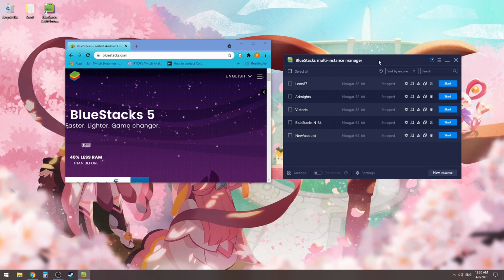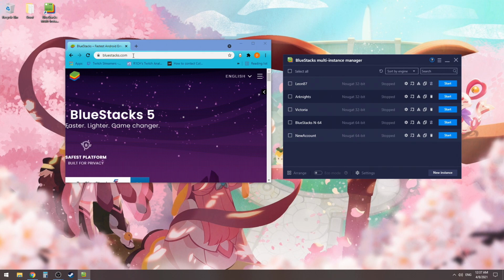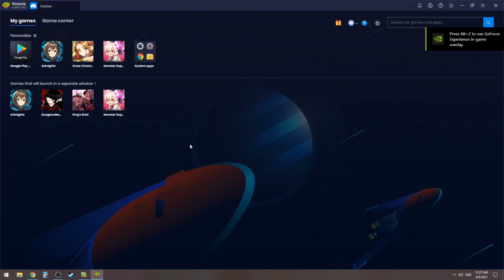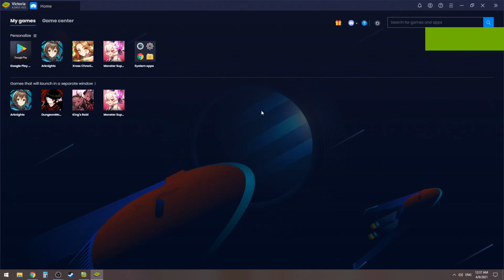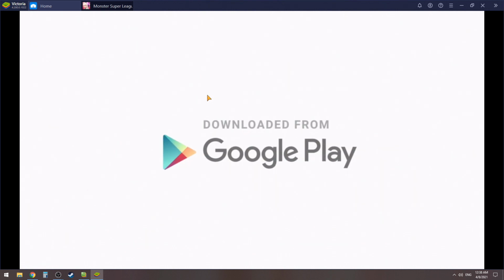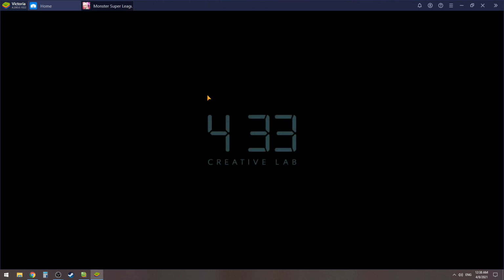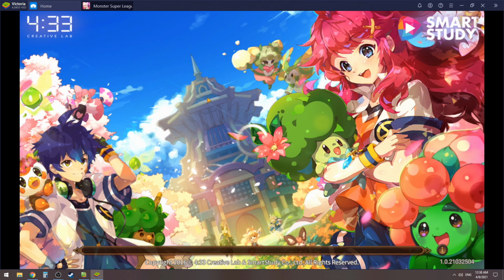What Emulator I use for PC